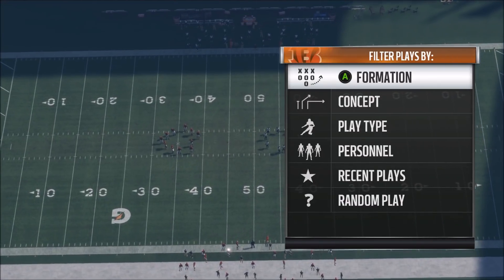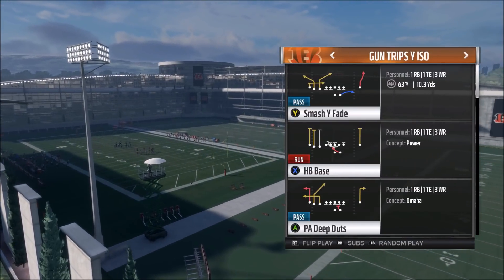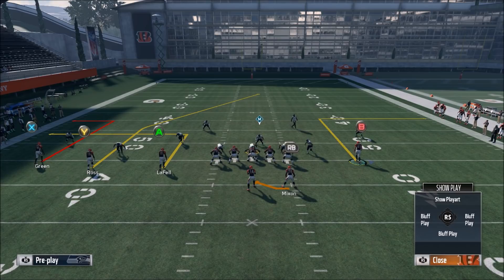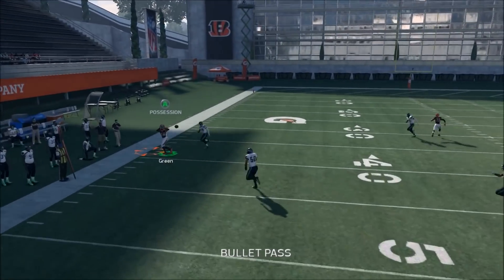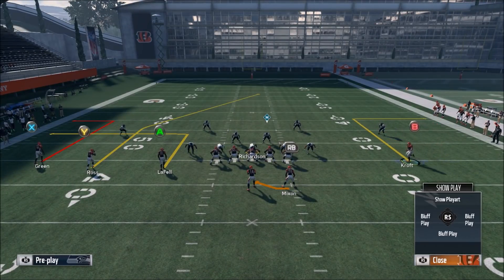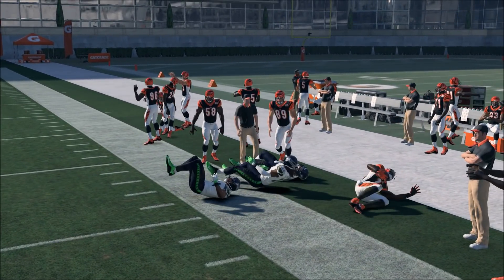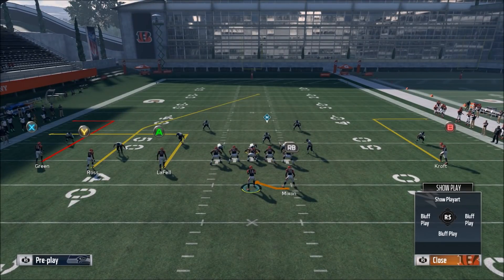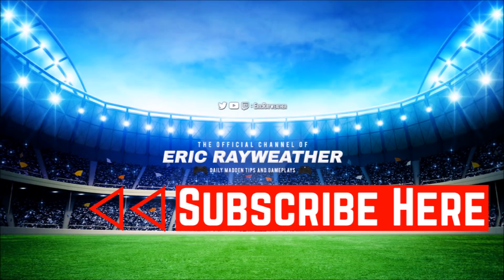Glitchy Madden 18 Money Play Destroys Man & Zone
In this Madden 18 tips video, I'll be showing one of the best money plays in Madden 18. This is not an offensive scheme, but one of the top plays you can build around. If you want to know how to be good and how to get better at Madden 18, look no further. For more Madden tips, strategy, tutorials & more, follow the channel!